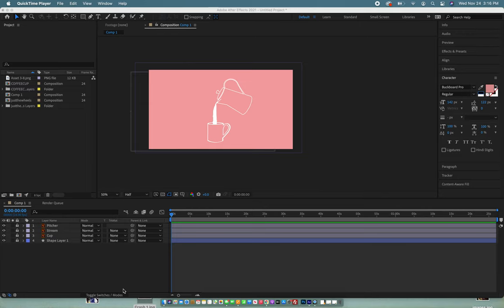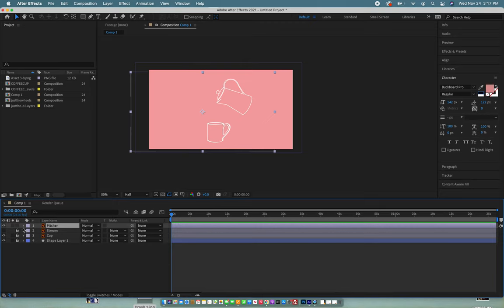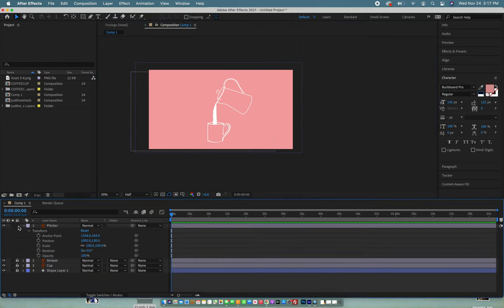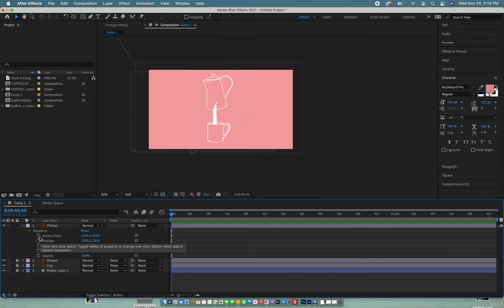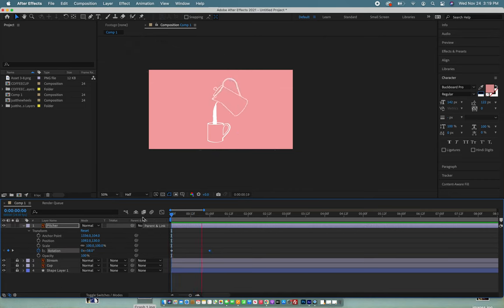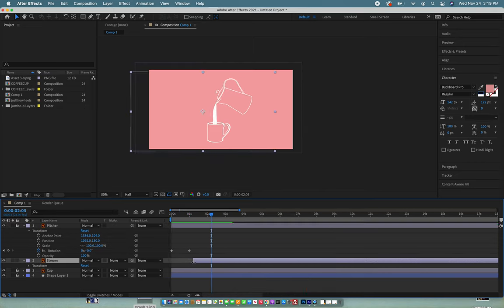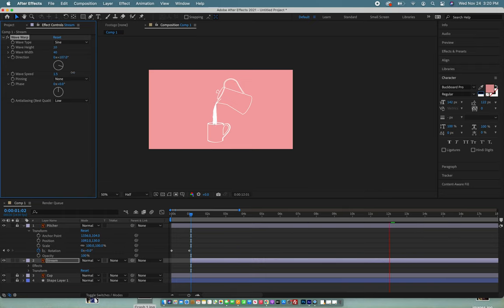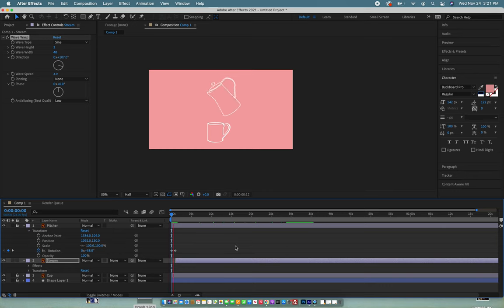After Effects: How to Make Objects Move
In this video, Jackson Brehm covers how to make objects move in After Effects.